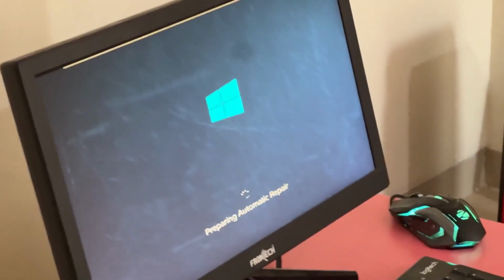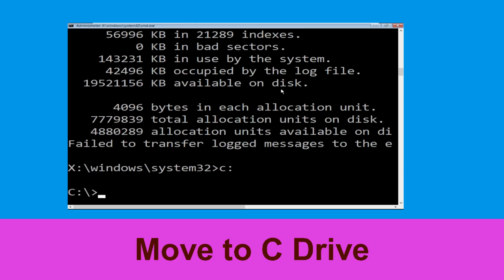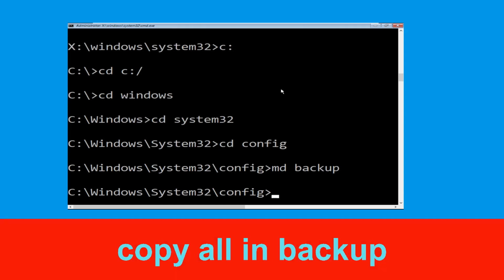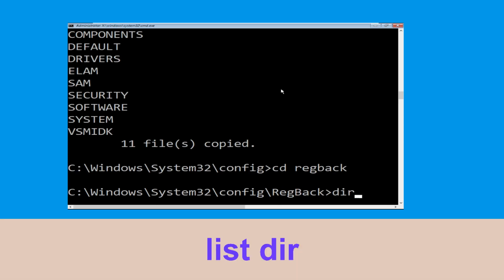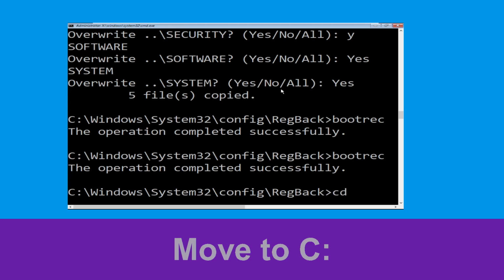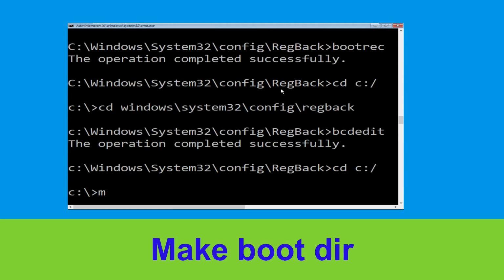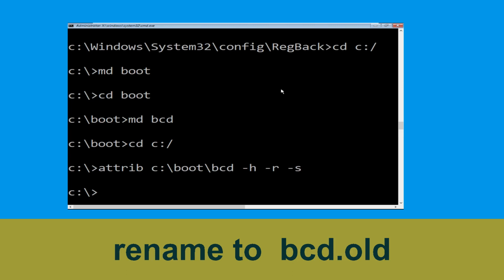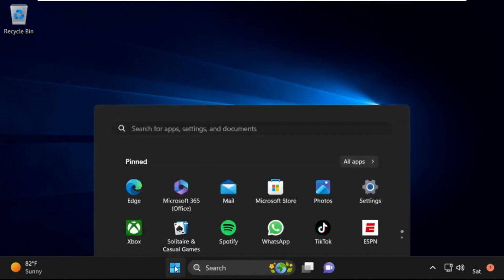How to Fix 0x0000010D Blue Screen Error Code Windows 11